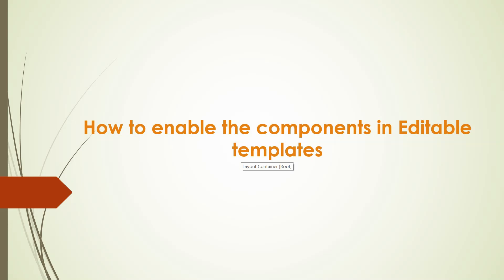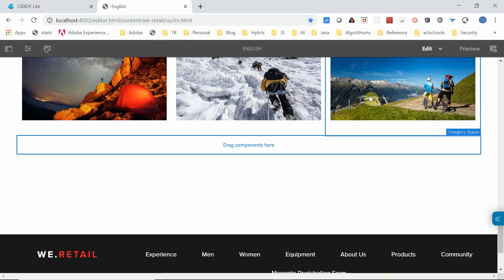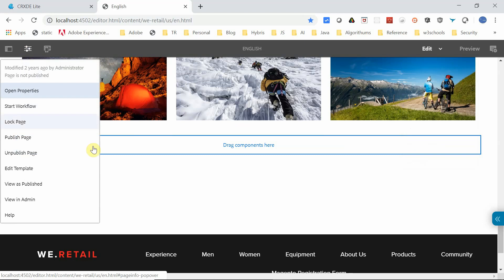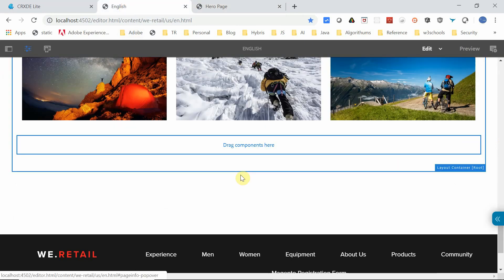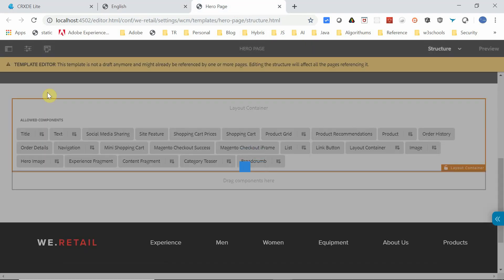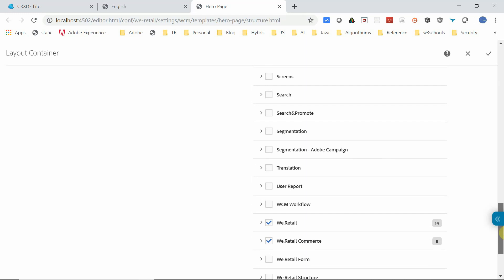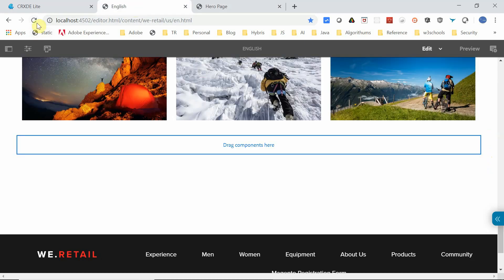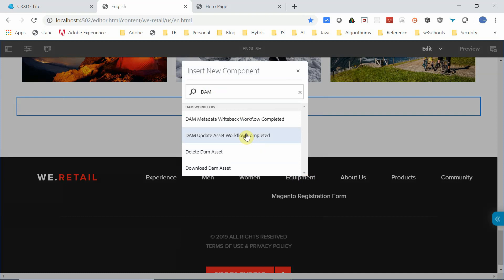How to enable the components in Editable templates - Adobe Experience Manager(AEM)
This video explains the steps required to enable the components in Editable templates -  Adobe Experience Manager(AEM)